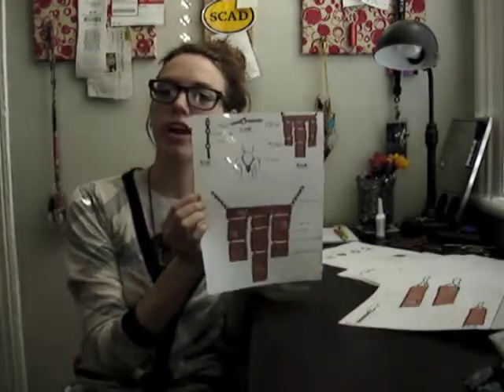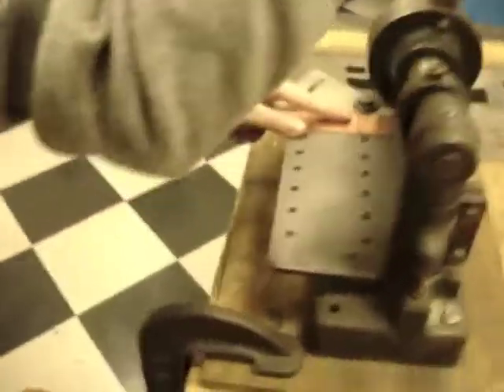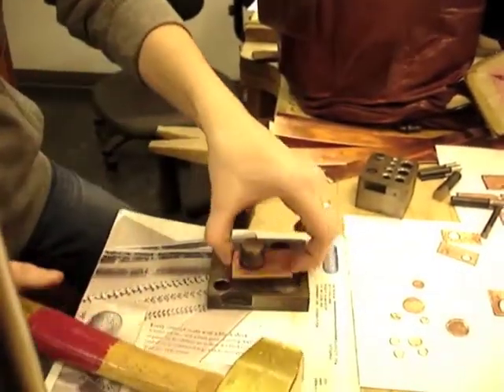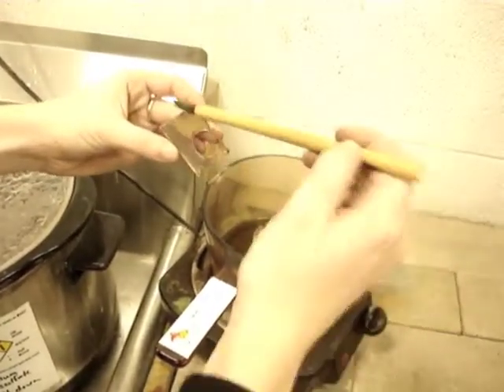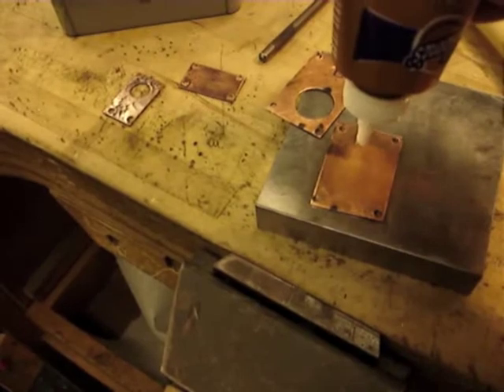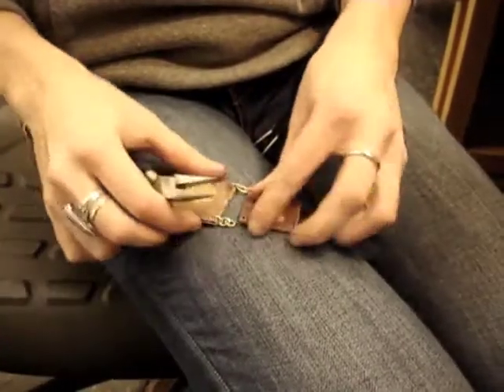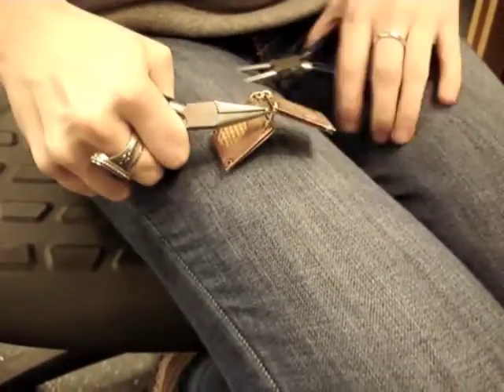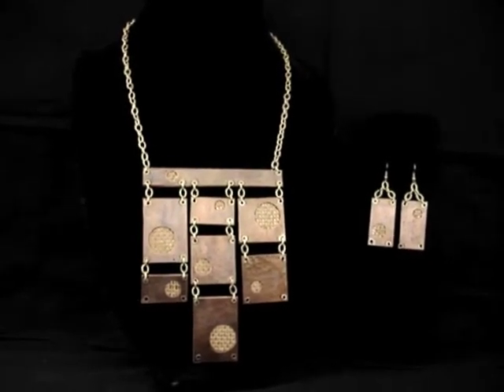iSanctuary SCAD-- Lauren Heydinger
How to make my copper and burlap necklace and earrings for the 2012 SCAD iSanctuary design contest.